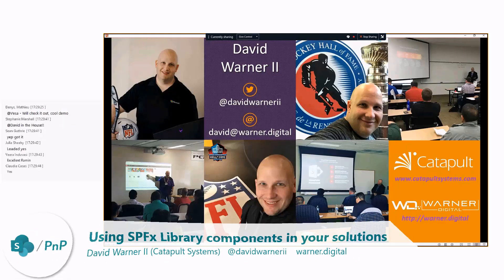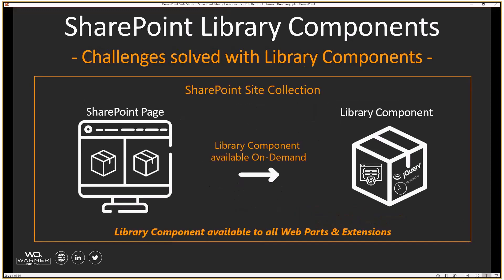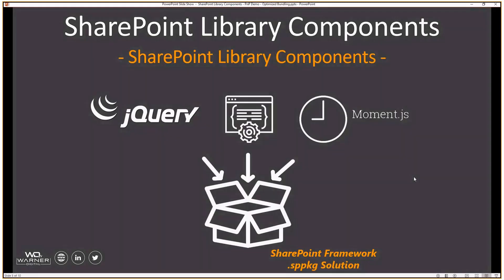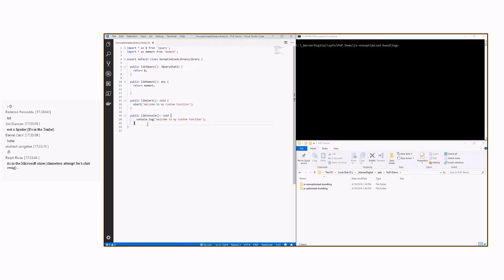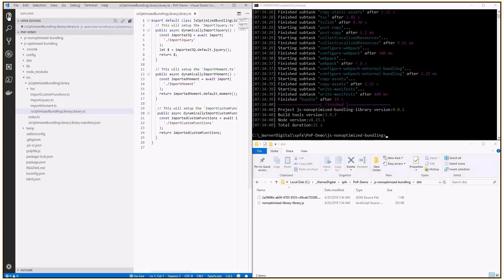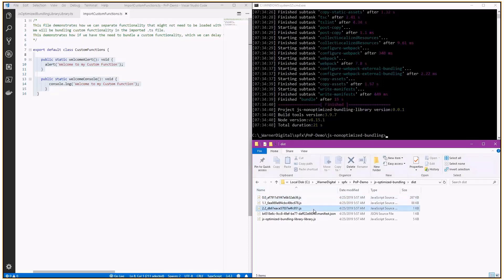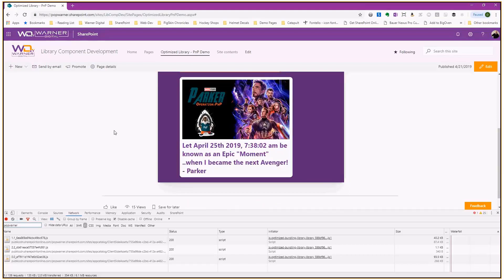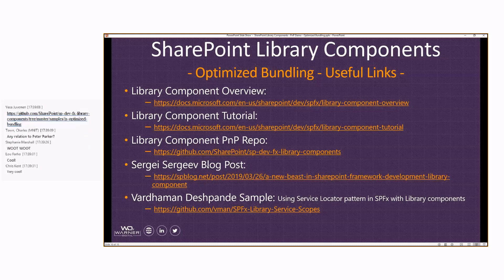Community demo - SharePoint Library Components – Introduction and optimized bundling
This community call demo is taken from the SharePoint Framework community call recording on 25th of April 2019. In this video, David demonstrates.

Presenter - David Warner II (Catapult Systems) - @DavidWarnerII